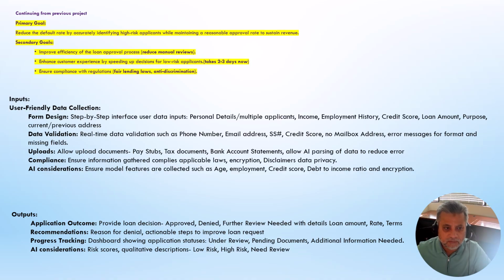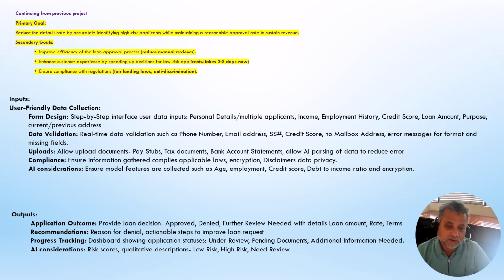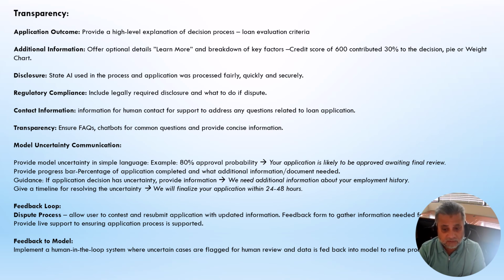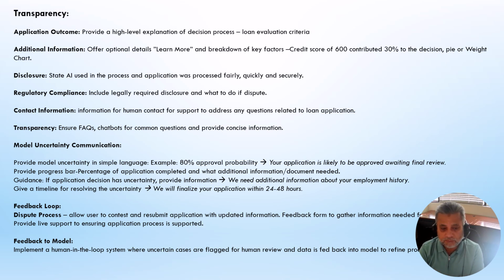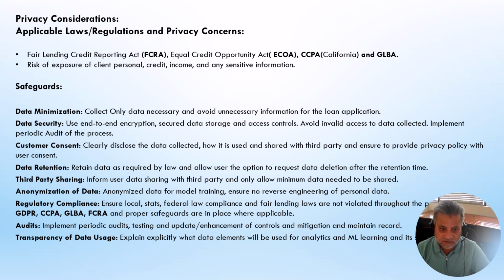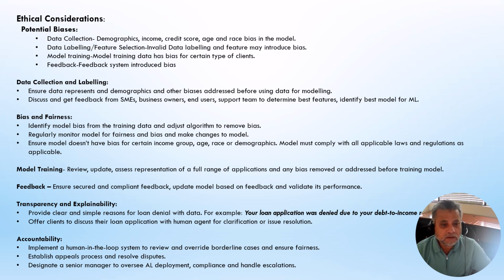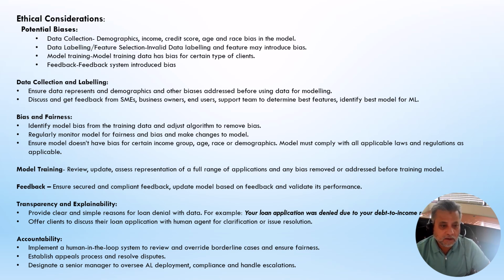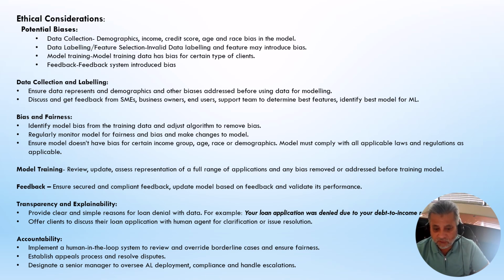Human AI Collaboration-Course Project By Nasir Husain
Project presentation for the course.